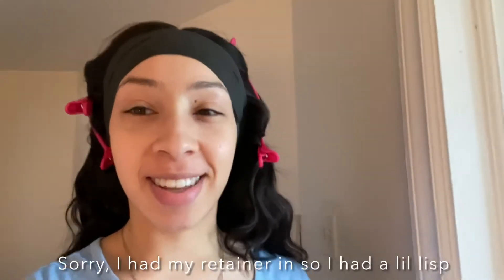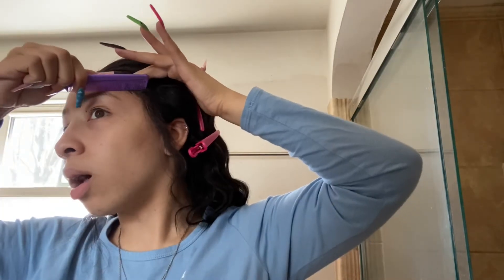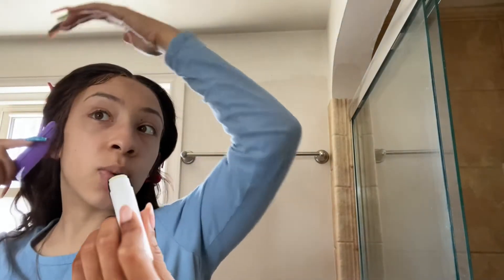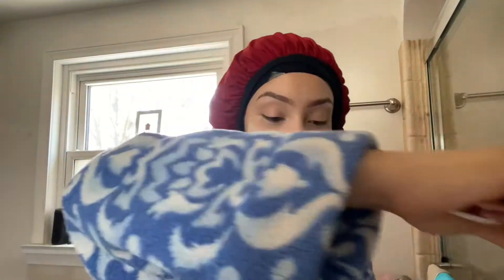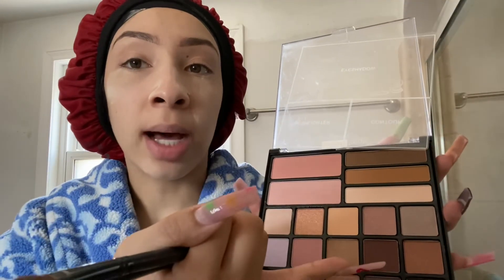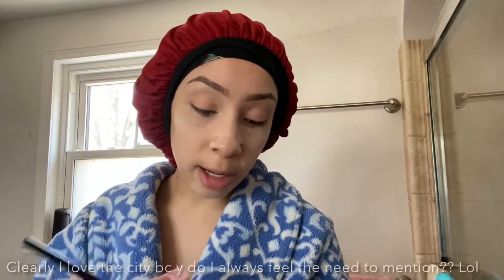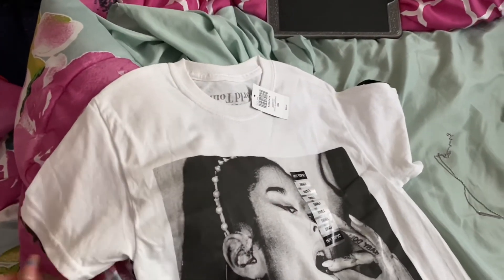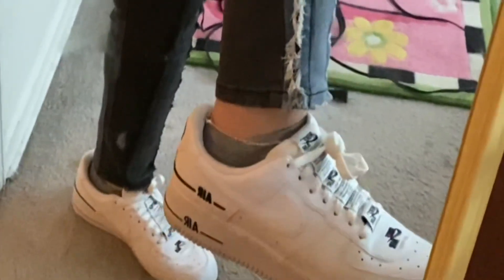GRWM: Chit chat, hair, makeup and clothes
Get a snack and enjoy this chit chatty Get Ready With Me! I’ll put my wig on, do a little makeup with you all and show you guys my outfit! 🥰 ft